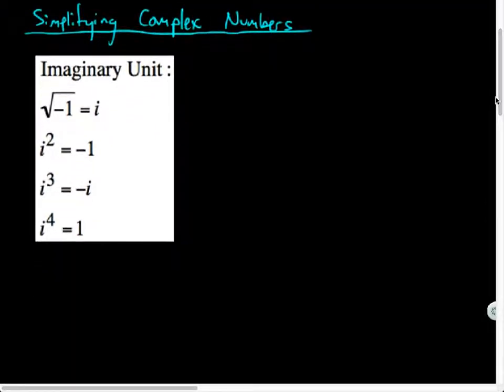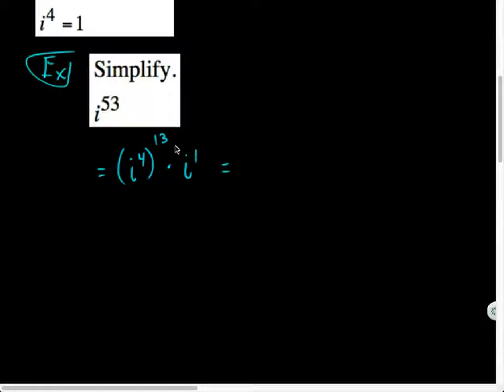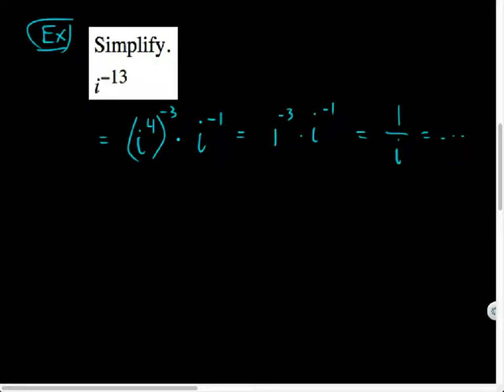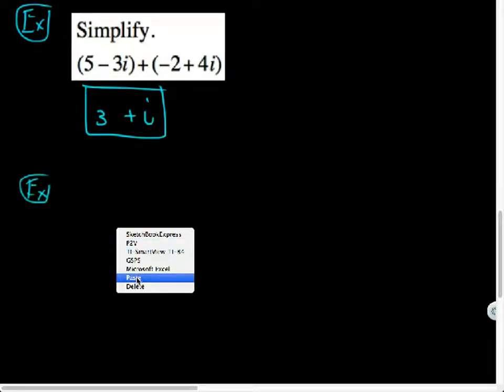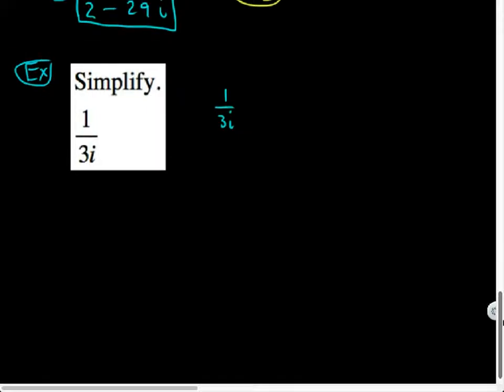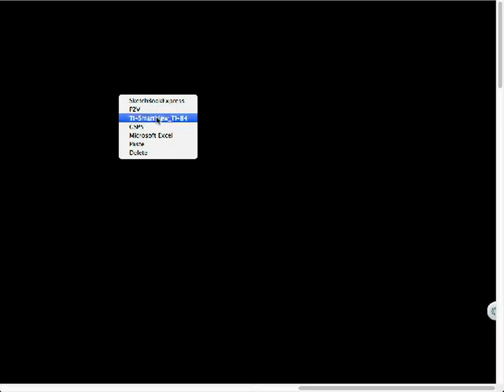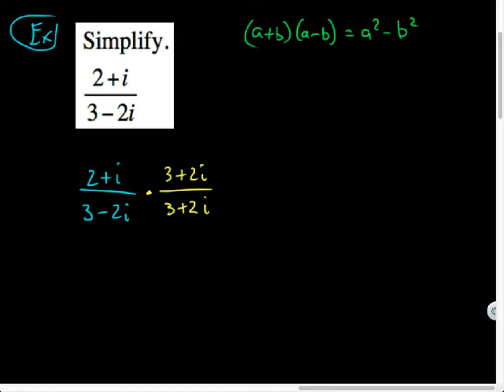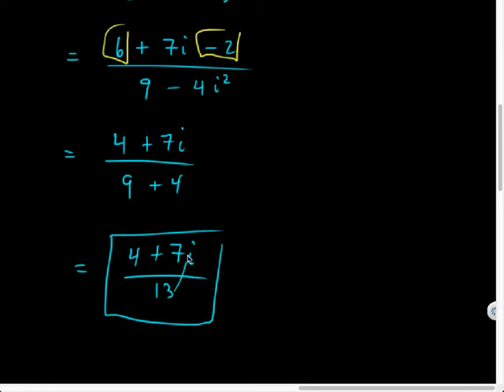Simplifying Complex Numbers